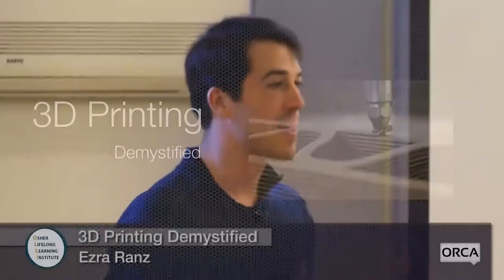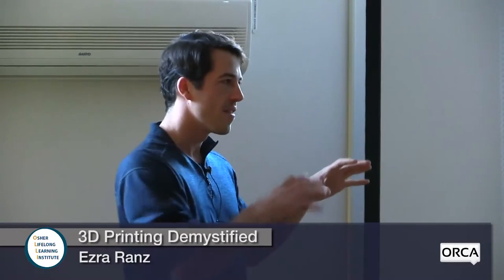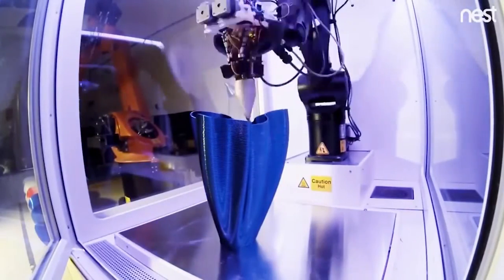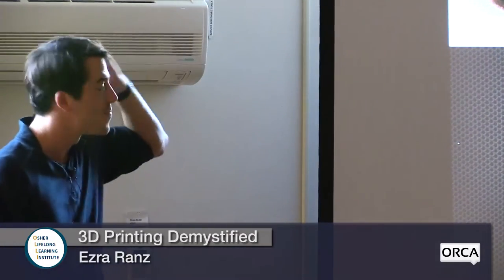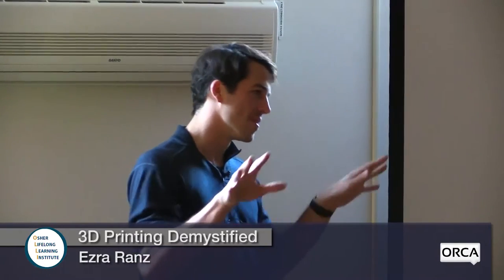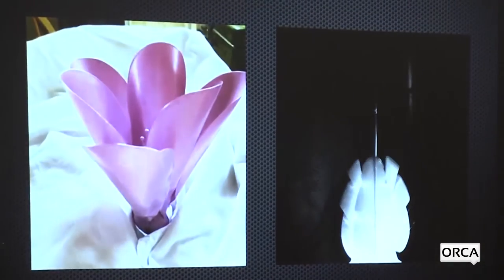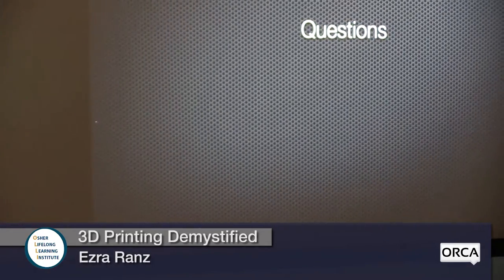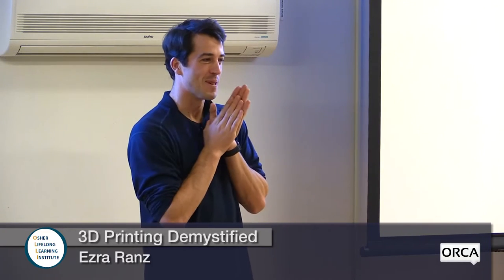Osher Lifelong Learning Institute - 3D Printing Demystified